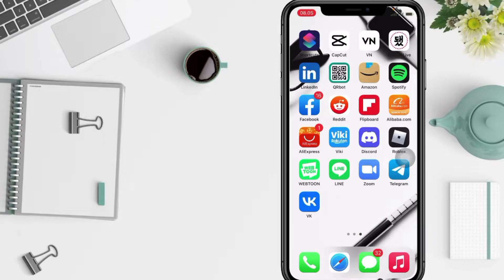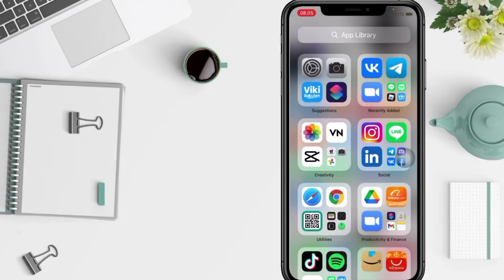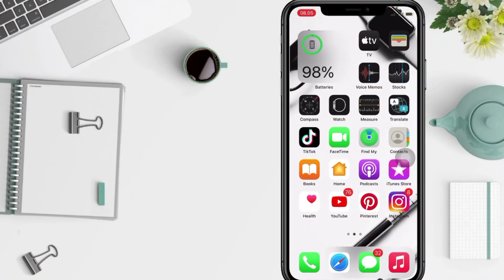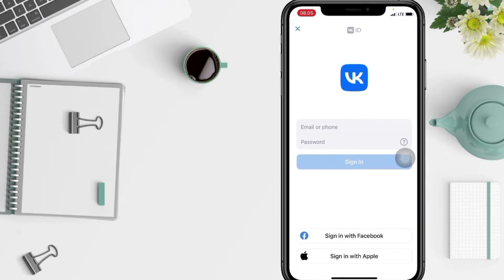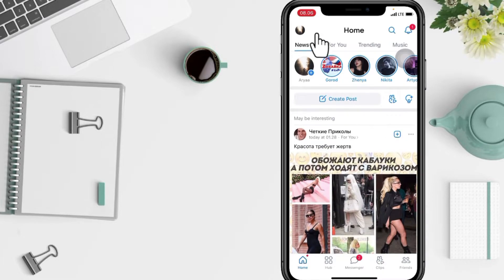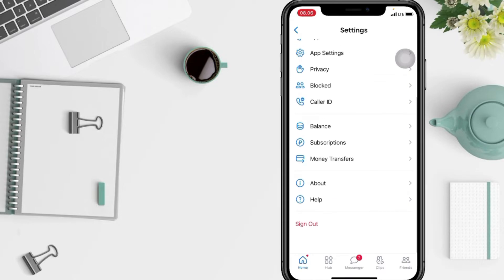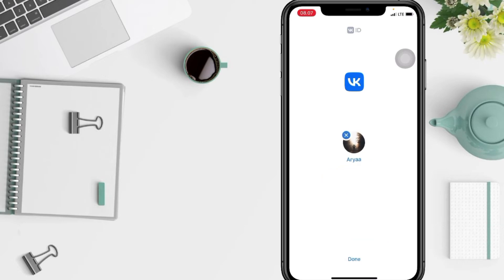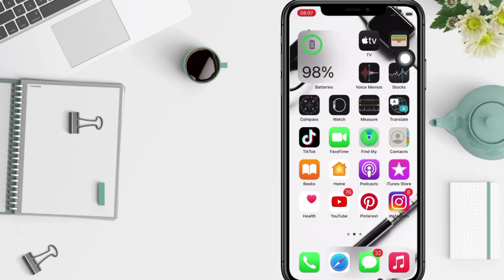How to Login and Logout VK Account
For new VKontakte users, login and logout are sometimes still confused. Actually, how to login to a vk account is very easy, to logout is also the same. So you can login and logout vk app as I have shown in this video.

*this video is related to :
how to login vk account
login vk account
how to logout vk account